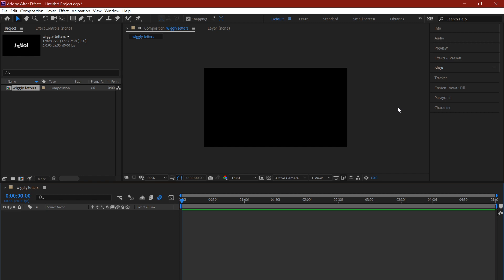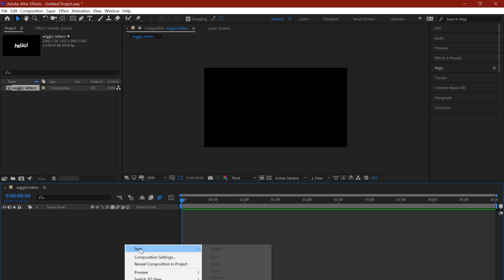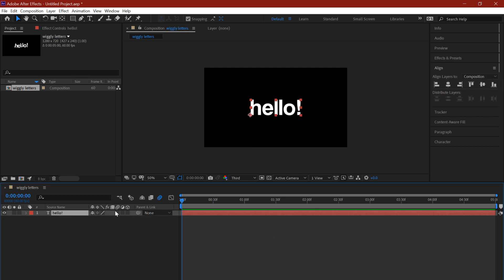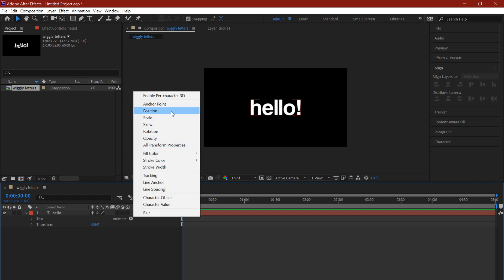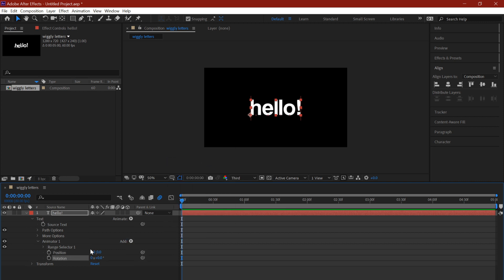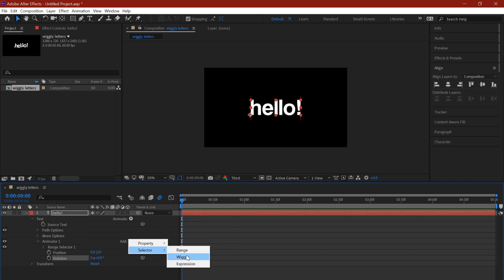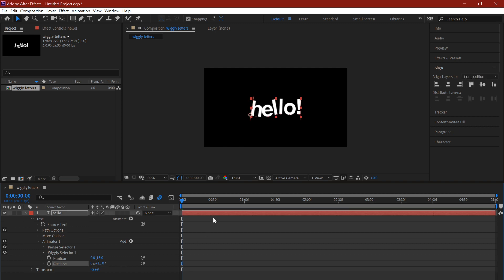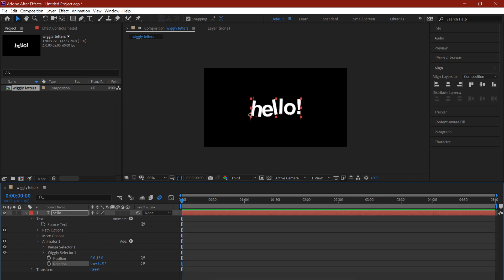WIGGLY TEXT // After Effects Tutorial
HIIII!! I hope this tutorial helped :)

▼ Read Description ▼

 !! ALL DOUBTS OR QUESTIONS WILL BE ANSWERED !!
OBS Studio
Blue Yeti Blackout mic
Microsoft Surface Laptop 2, 256gb 8gb ram.
RK61 Mechanical Keyboard, brown switches.
Photoshop and After Effects are owned by Adobe, not me.
Thumbnail was made by me (paulina LOL)